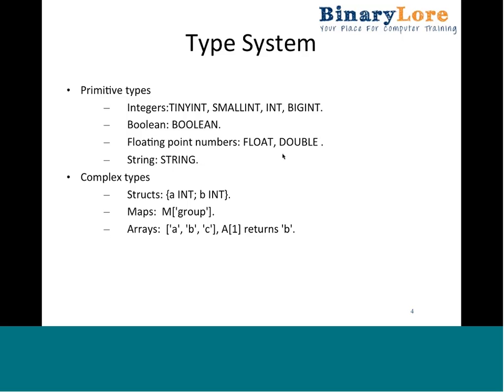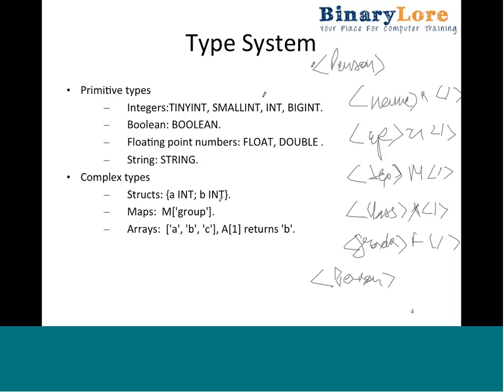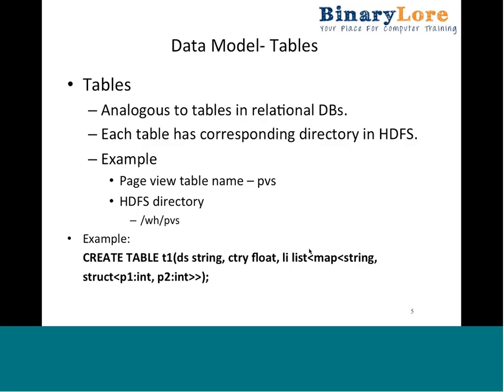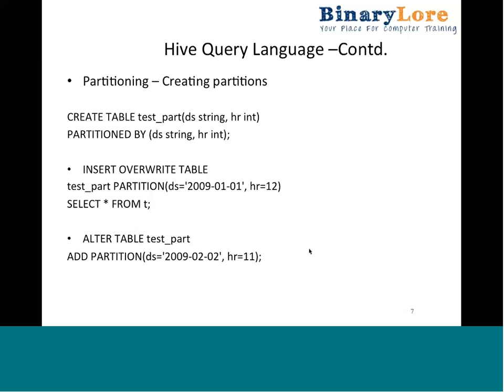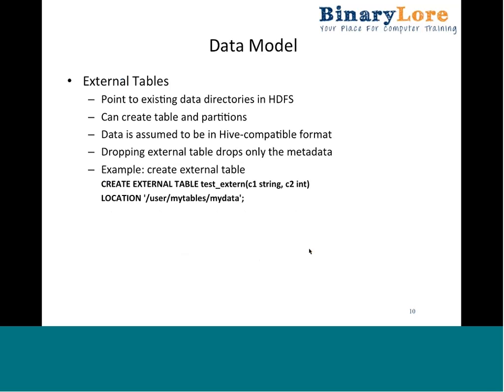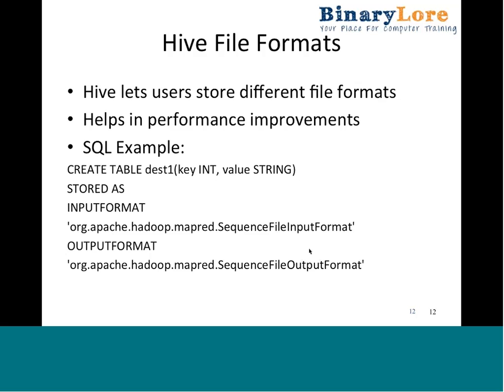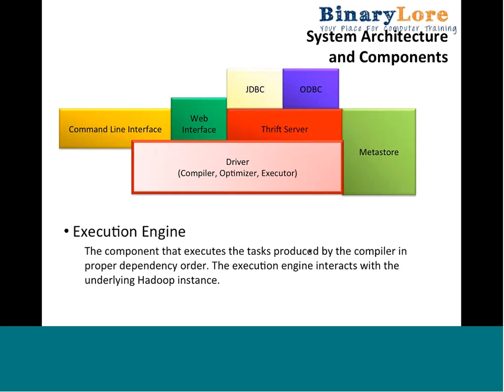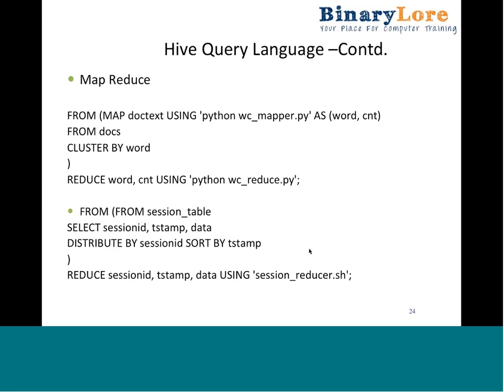Introduction to HIVE - Part 1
First session of many parts on HIVE and its uses. In this session we introduce HIVE and how it speeds up time to market on analysis through SQL on hadoop. In this session we introduce the reasoning behind hive, major features and architectural overview. In depth treatment to HIVE is provided in following sessions.